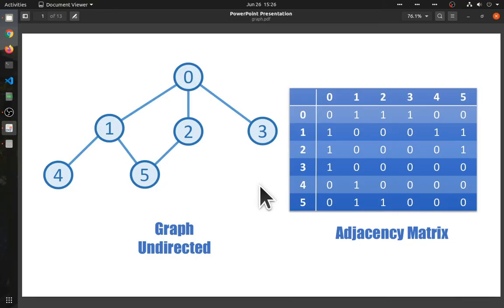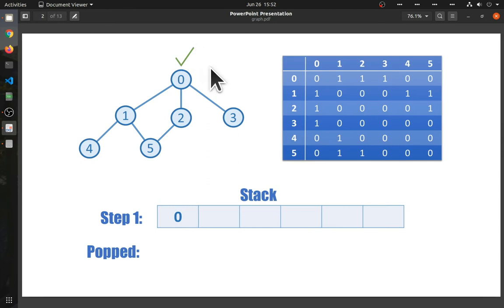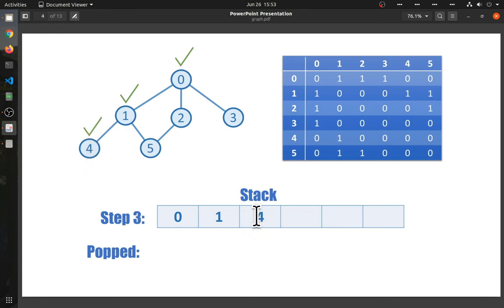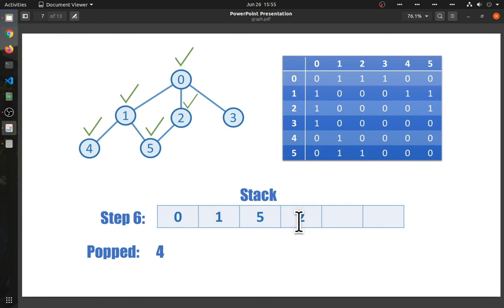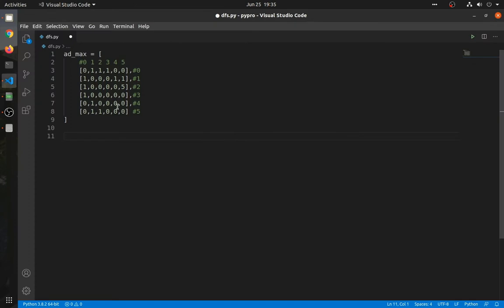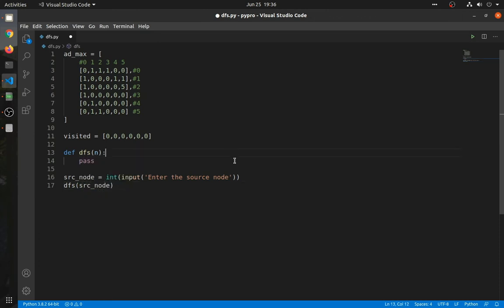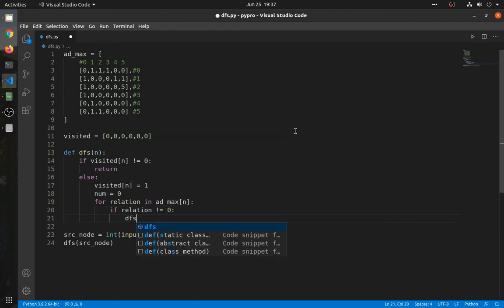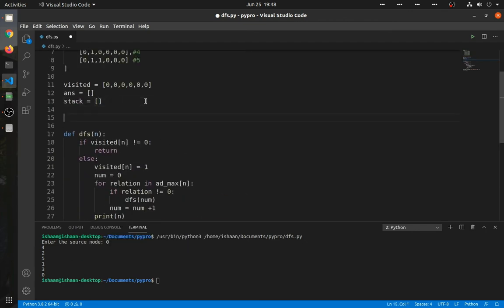depth first search explained and python code line by line explanation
In this video, I will explain depth first search step by step and also write its code in python with line by line explanation .

song2:
Song: Nettson - Be Myself